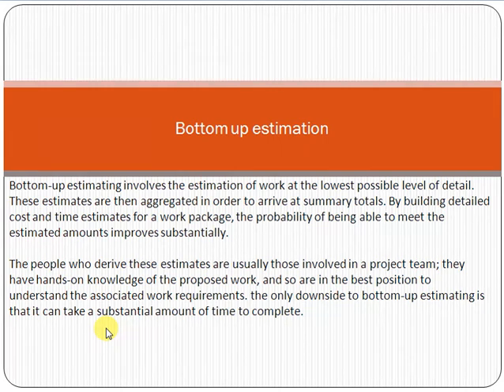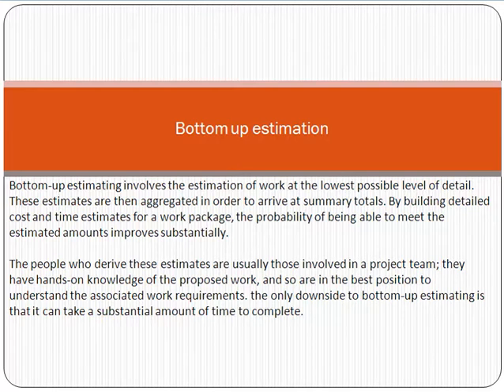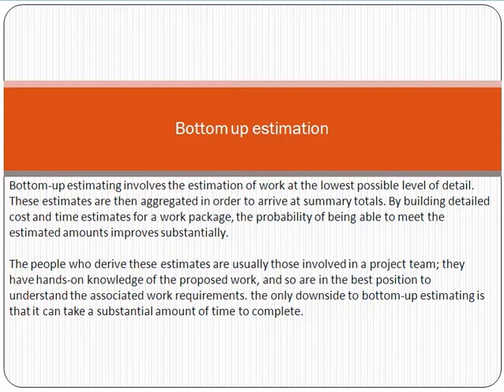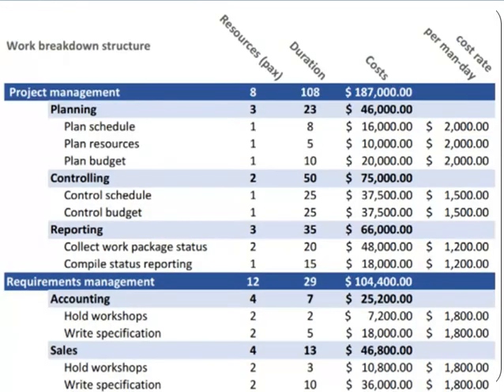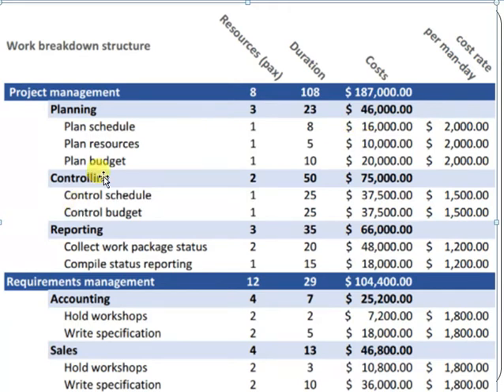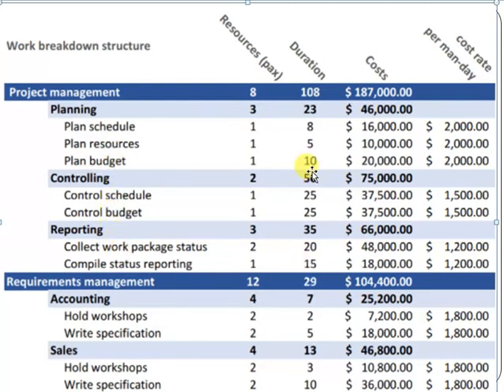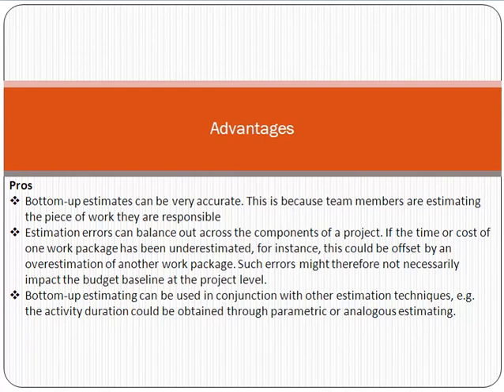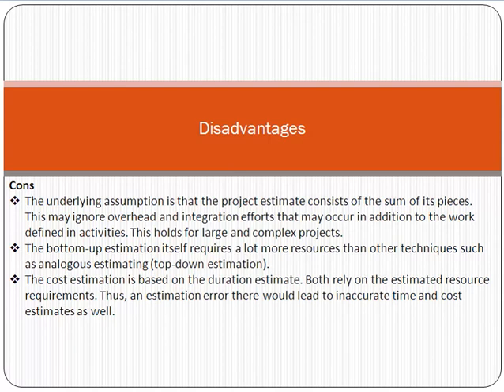Bottom up estimation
Bottom-up estimating involves the estimation of work at the lowest possible level of detail. These estimates are then aggregated in order to arrive at summary totals. By building detailed cost and time estimates for a work package, the probability of being able to meet the estimated amounts improves substantially.

The people who derive these estimates are usually those involved in a project team; they have hands-on knowledge of the proposed work, and so are in the best position to understand the associated work requirements. the only downside to bottom-up estimating is that it can take a substantial amount of time to complete.